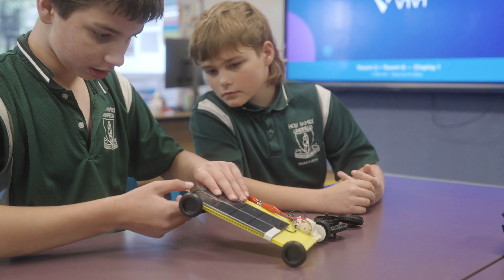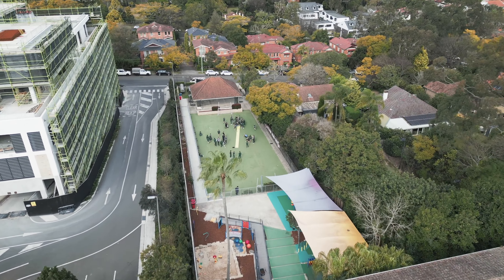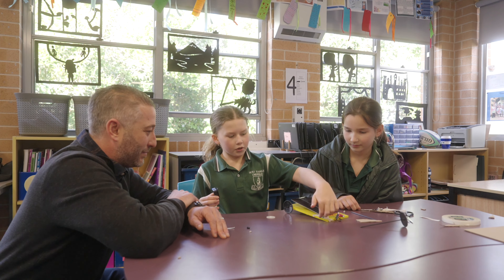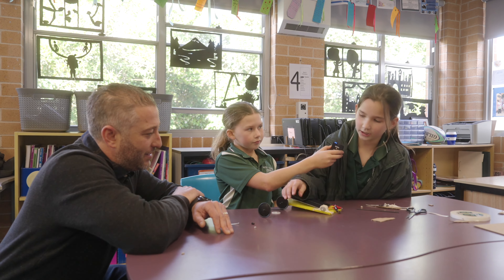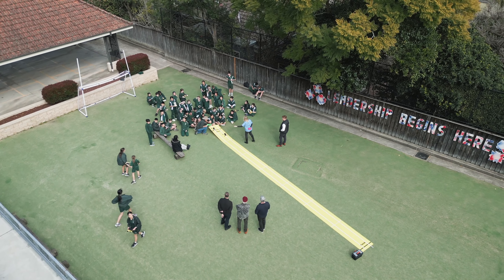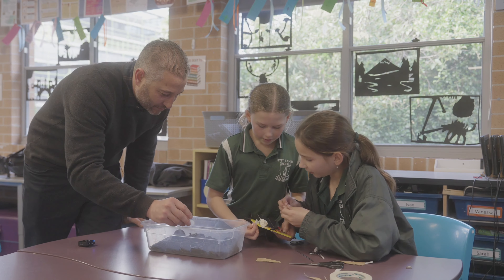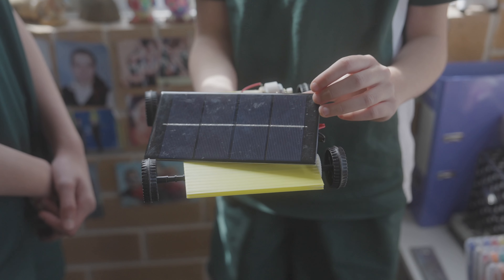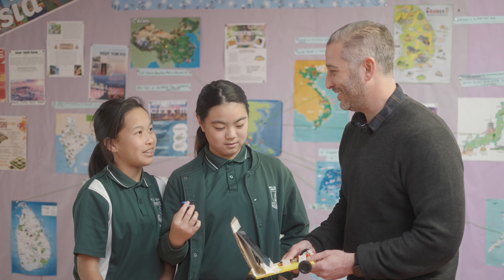School solar car race